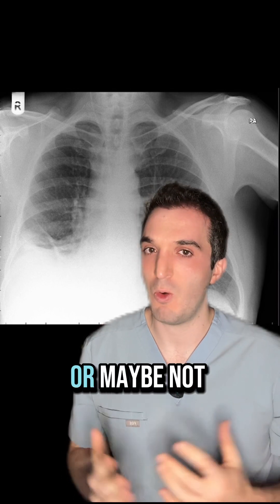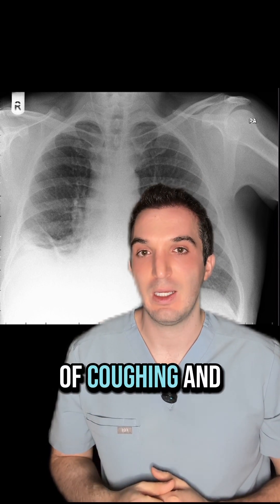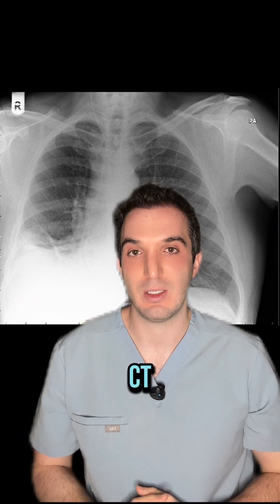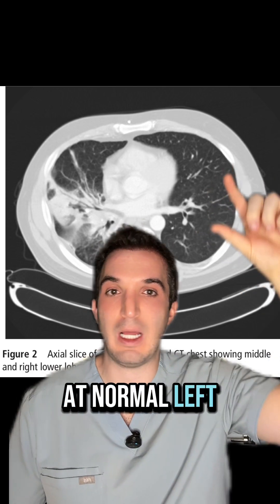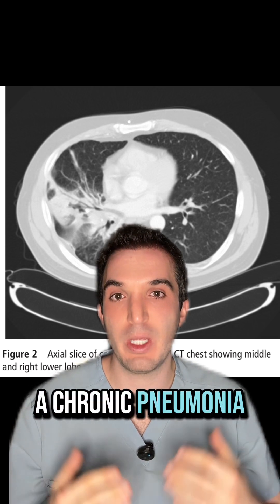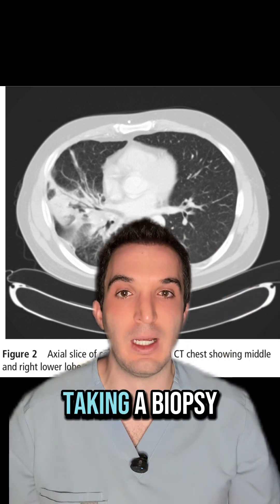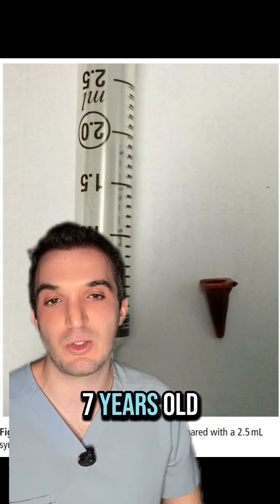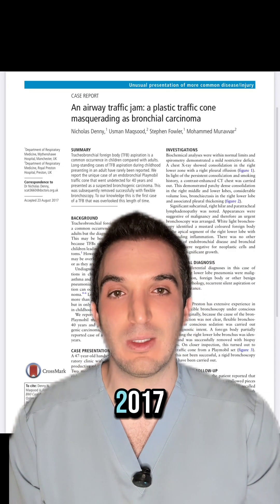Lung cancer or maybe just a traffic cone toy he swallowed 40 years earlier?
Cancer or maybe not? This unusual case highlights the importance of
clinicalcorrelation and thorough investigation in diagnosing airway obstructions.